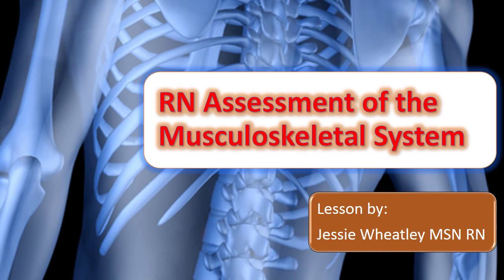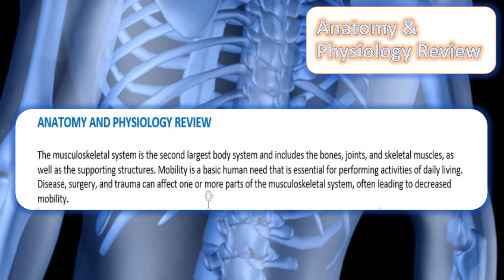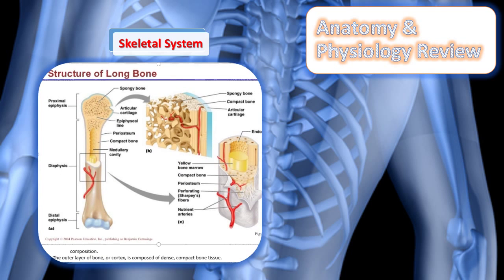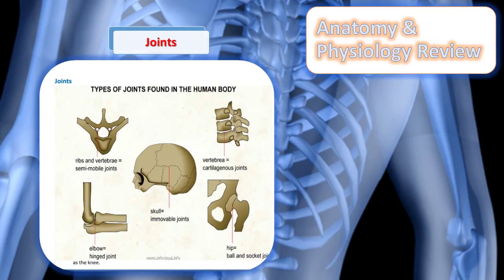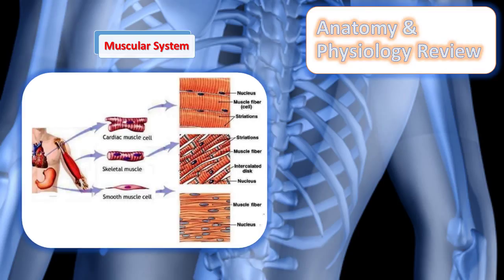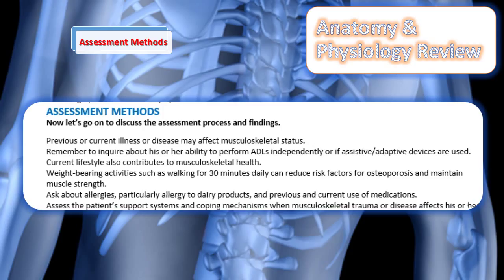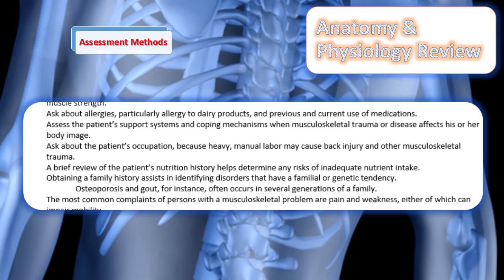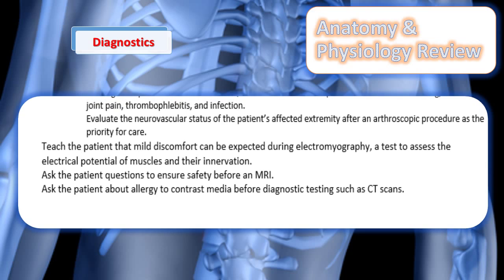RN Assessment of the Musculoskeletal System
This lesson covers a quick review of the anatomy & physiology of the musculoskeletal system. We will focus on assessment methods, age-related change, key assessment methods and RN diagnostic test assessment for this system.